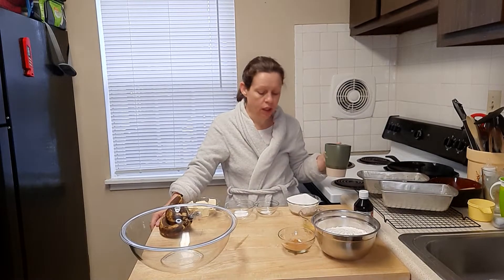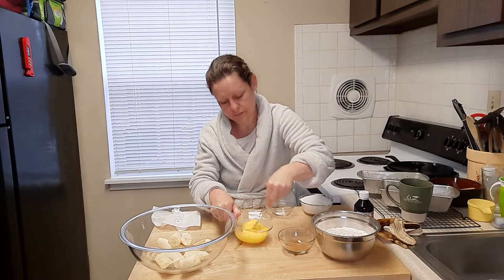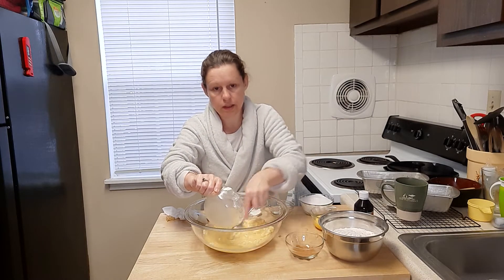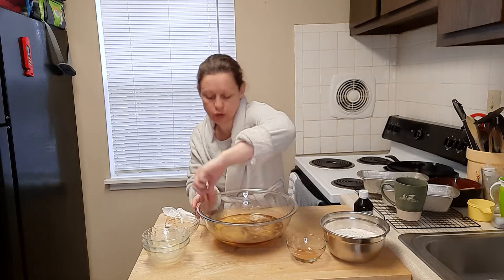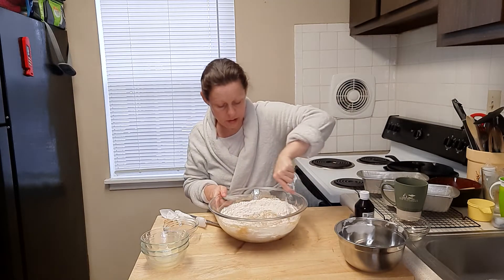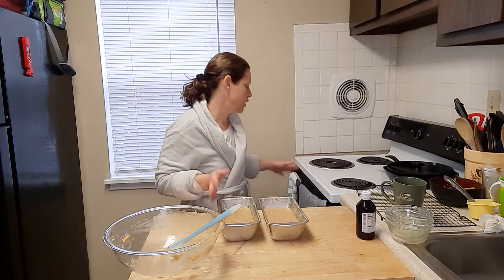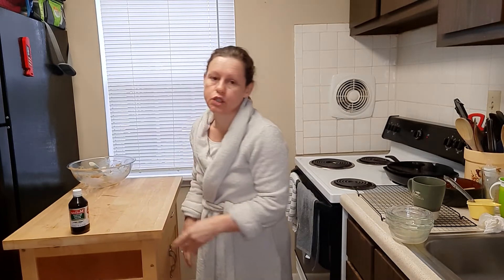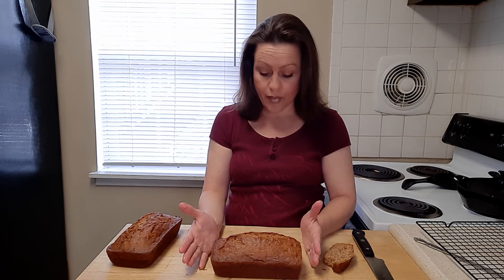S1 E5 Banana Bread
Banana Bread is a very easy quick bread to make and this recipe will get your whole family raving.
Follow me on Pintrest and Instagram @rachels_kitchen_table